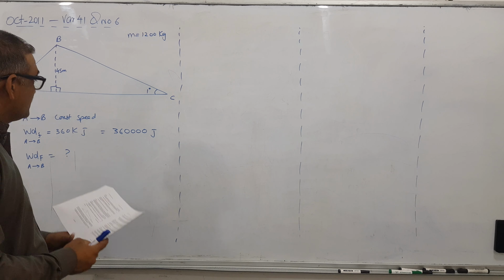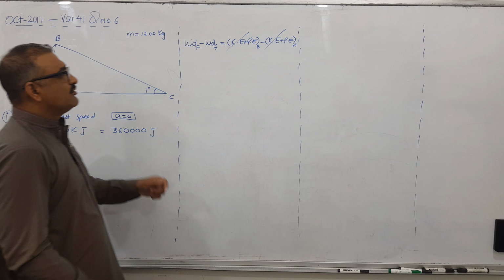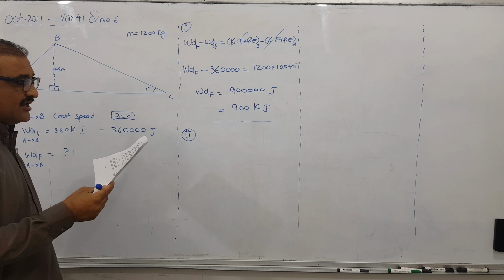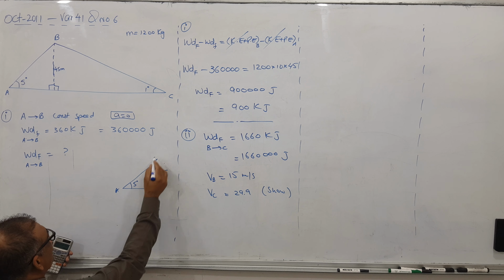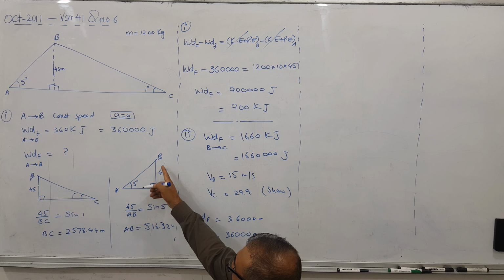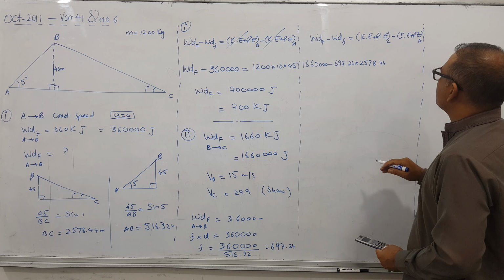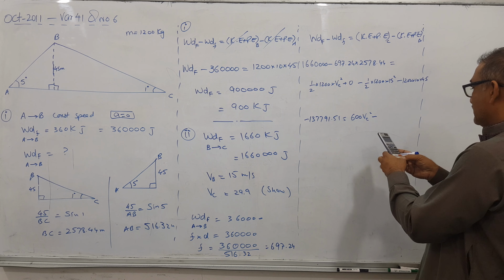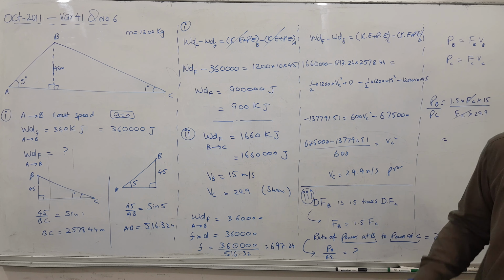Oct 2011 Var 41 Q No 6 Topic A Level Work Power And Energy